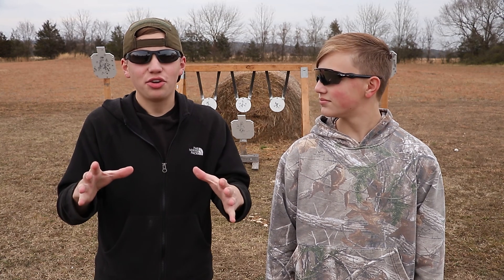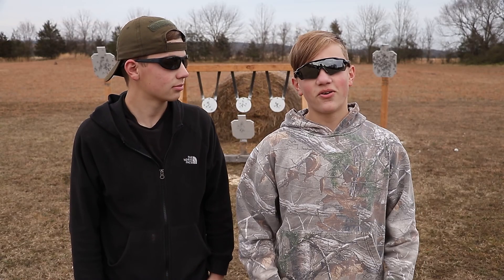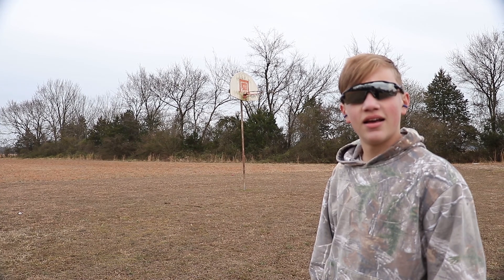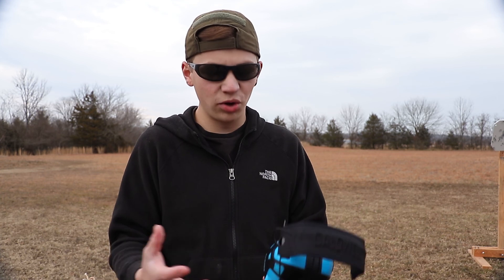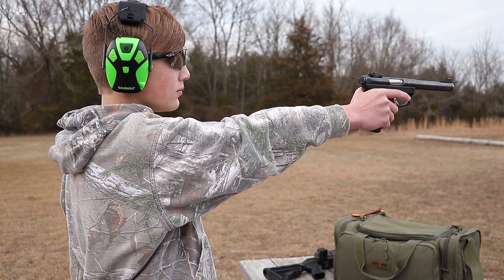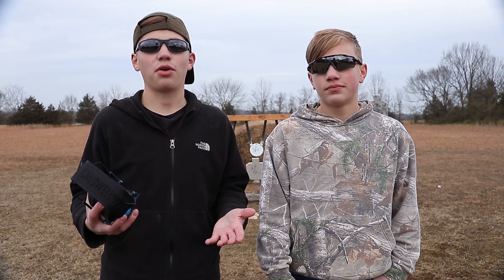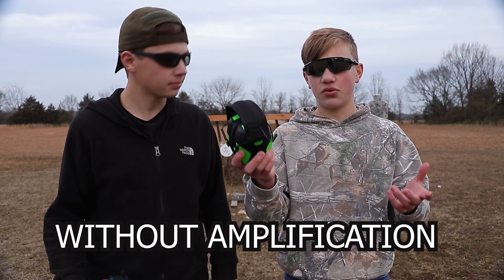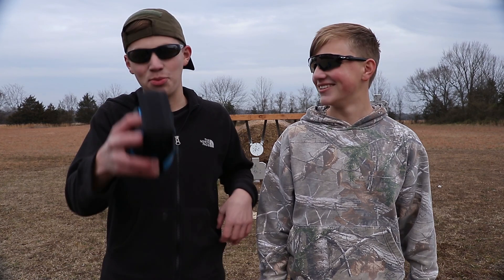CALDWELL E-MAX PRO(BEST ELECTRONIC HEARING PROTECTION 2022):BEST REVIEW LETS YOU HEAR THE DIFFERENCE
In this video we talk about engineering greatness! Specifically, the Caldwell E-Max Pro Electronic Hearing Protection.
 We look at the features and benefits this hearing protection has to offer.  We also do a real-world sound comparison to give you a first person "view" of how these muffs clamp down on harmful noise.
If you value your hearing, these definitely deserve a second look. There's no limit as to how these can be used in noisy environments.  Thanks again to our faithful BACKYARDERS!